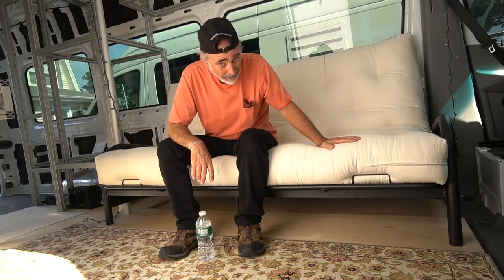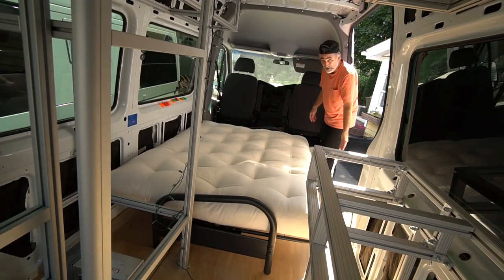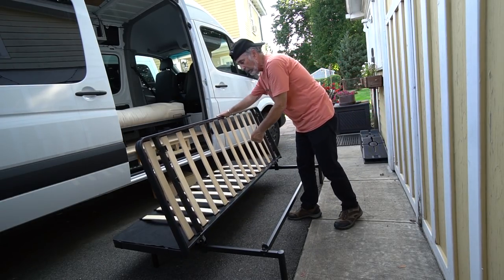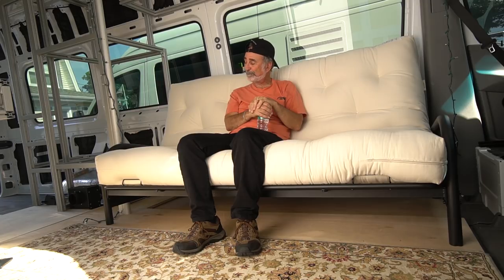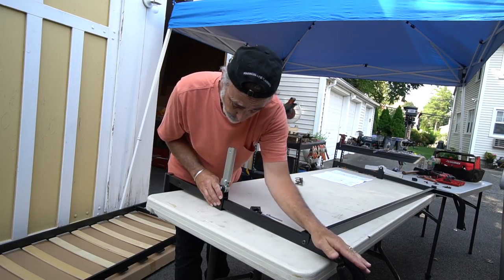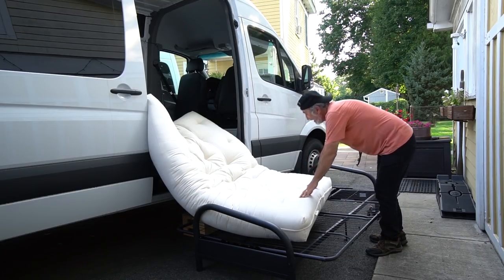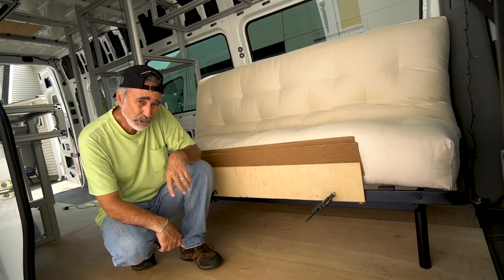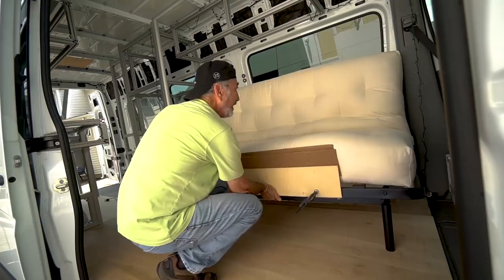Van Build Series 13 | A Futon In A Van? YES!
I wanted a futon in my van. I found the best futon money can buy. But can I handle it?